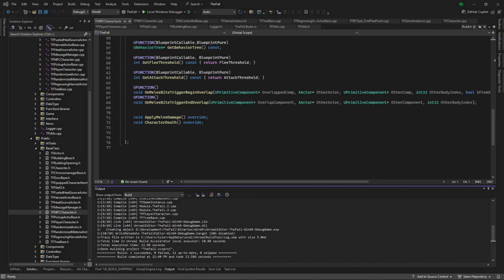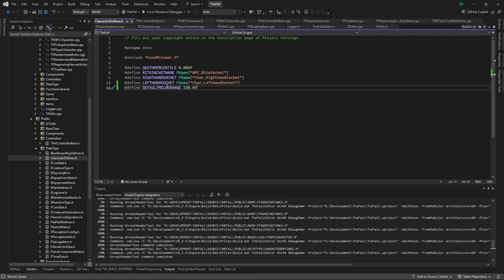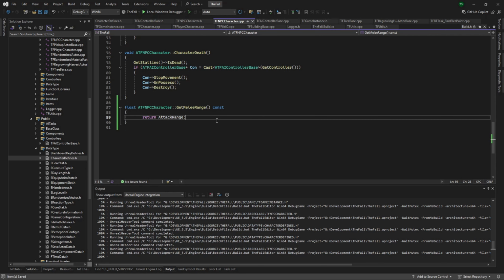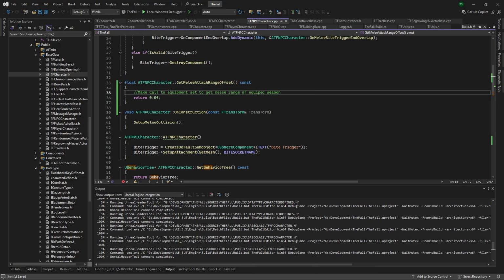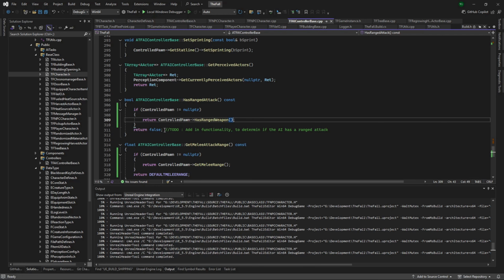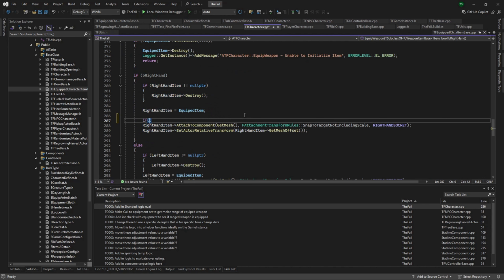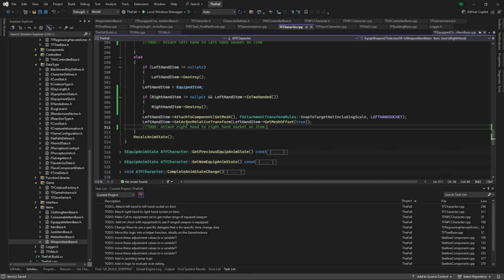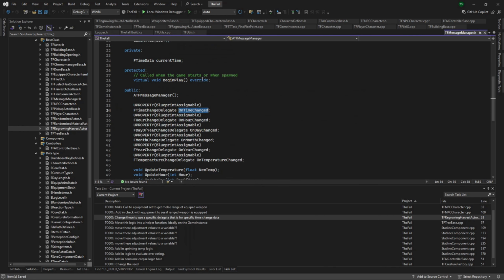UE5 C++ Survival Game - More AI logic tweaks - EP 127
In this Episode, we clean up a few more of the AI related TODO items.